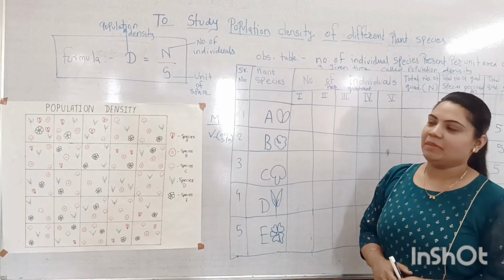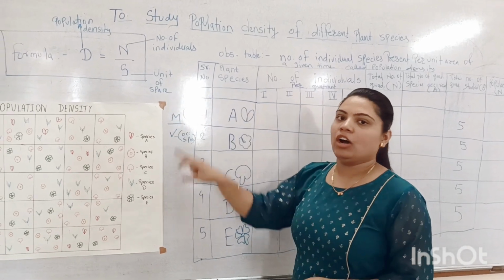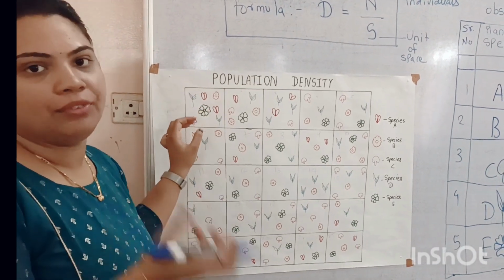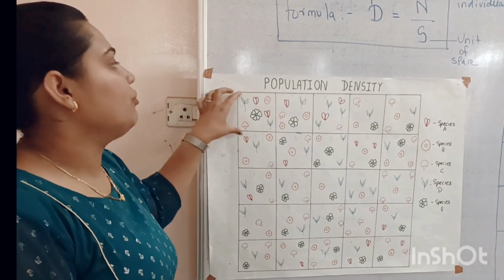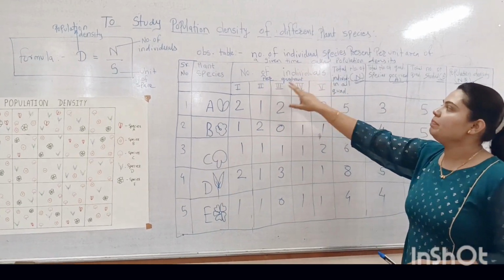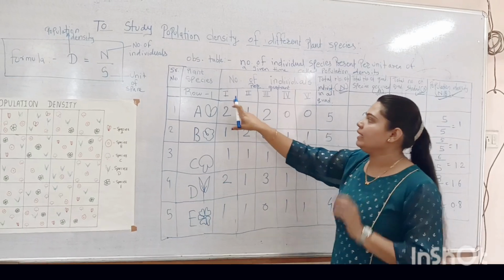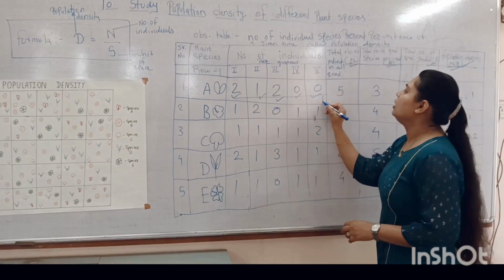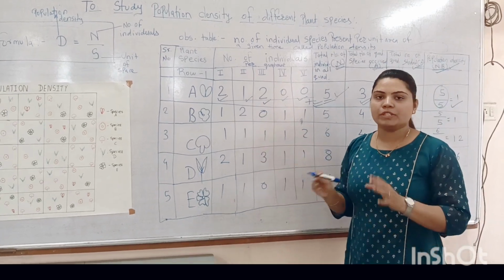To study population density of different plant species 12 th (CBSE)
Calculate the population density of different plant species
from class 12 th CBSE